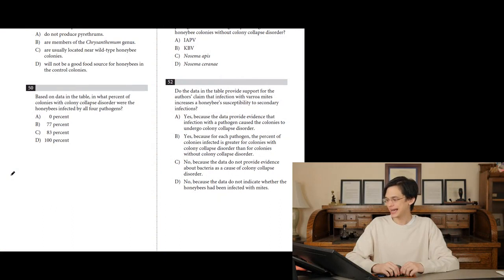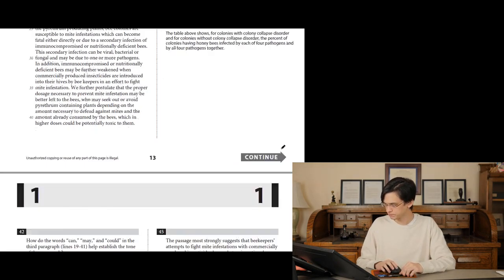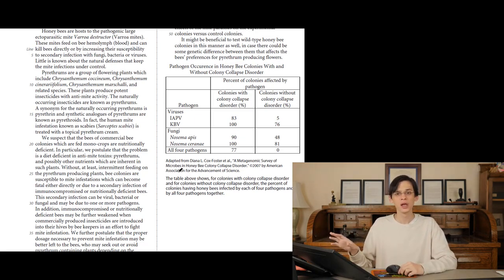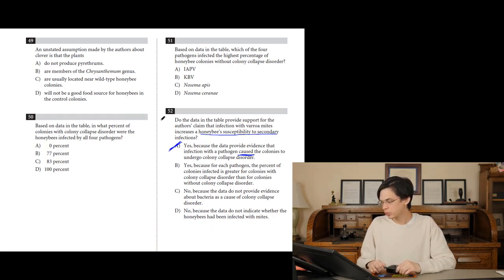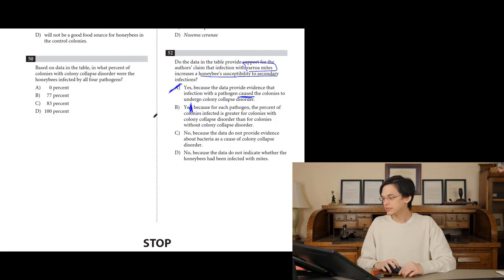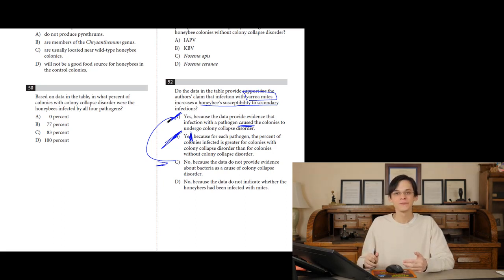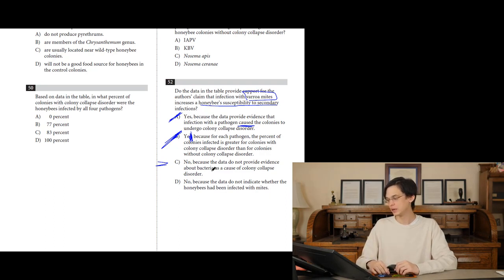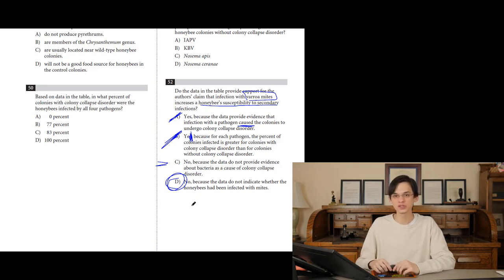Official SAT Test 3 Paper 1 Q52